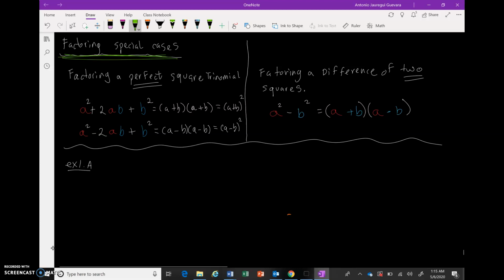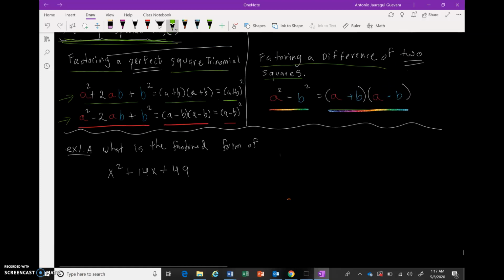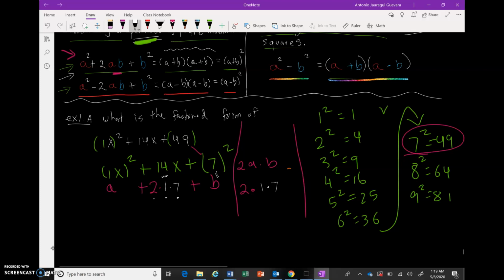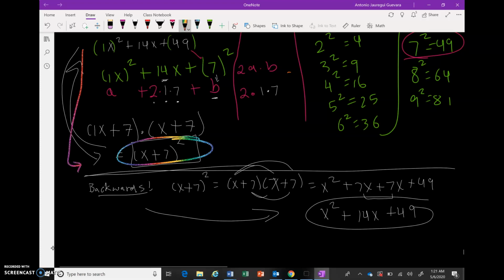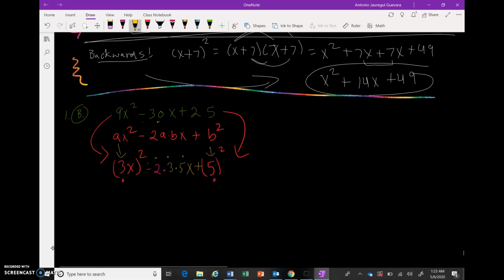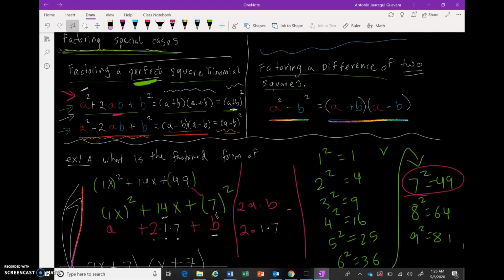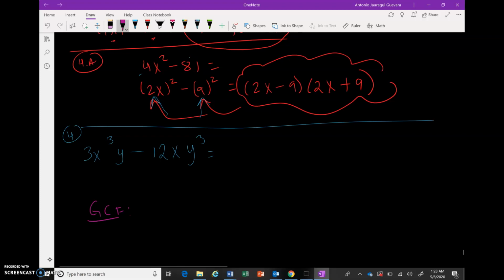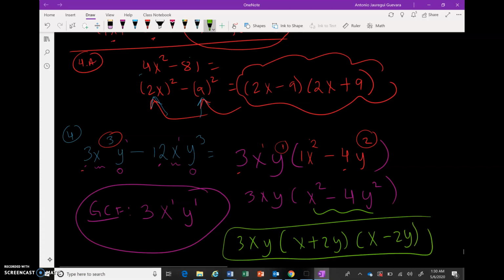Factoring Special Cases: Difference of Squares, Perfect Square Trinomials